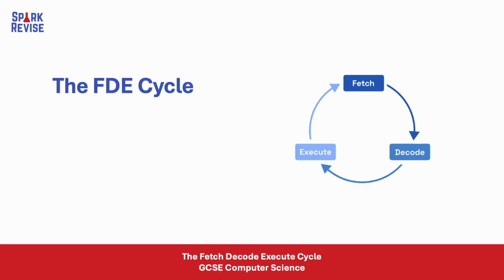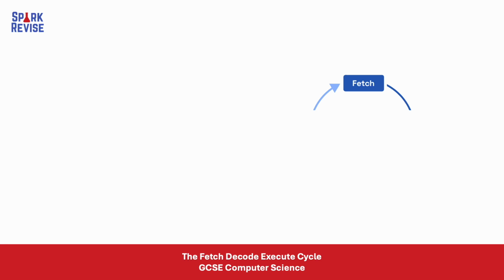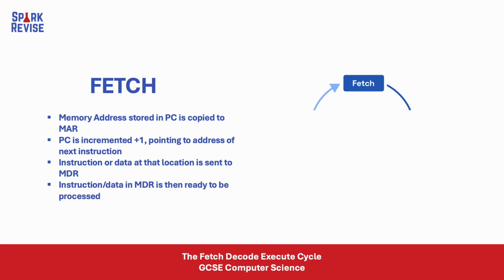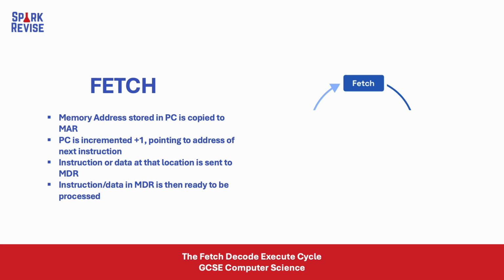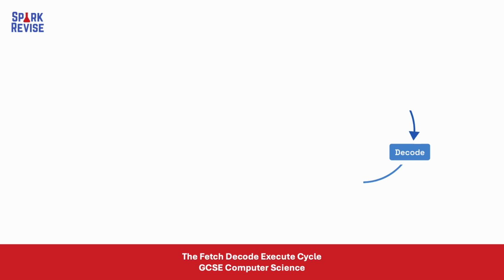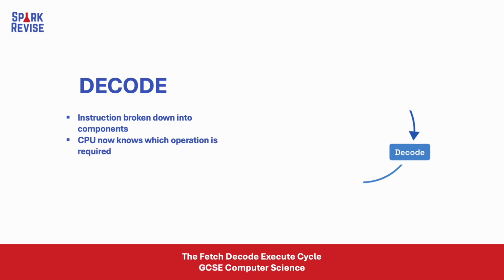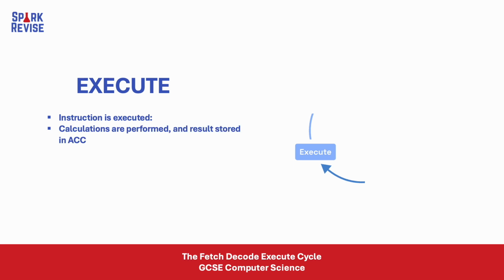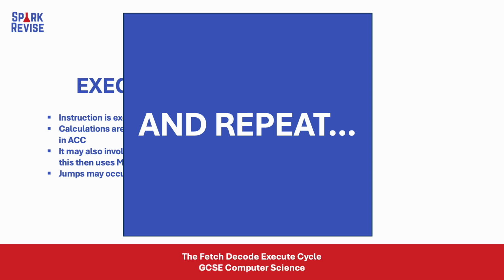GCSE Computer Science The Fetch Decode Execute Cycle Revision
GCSE Computer Science The CPU

Craig and Dave: ‪‪ ‪@craigndave